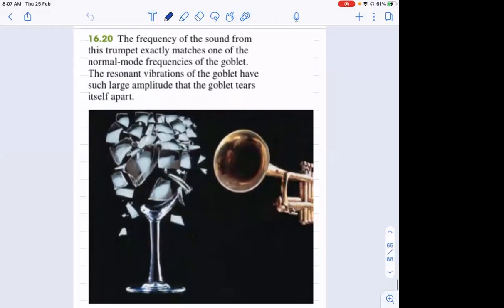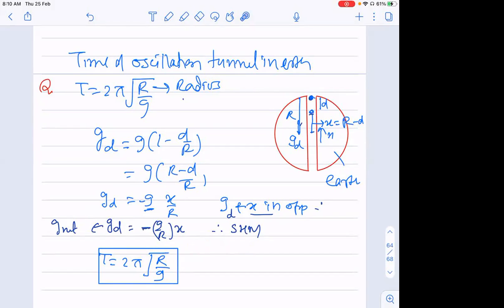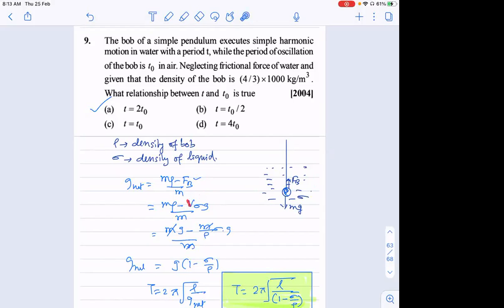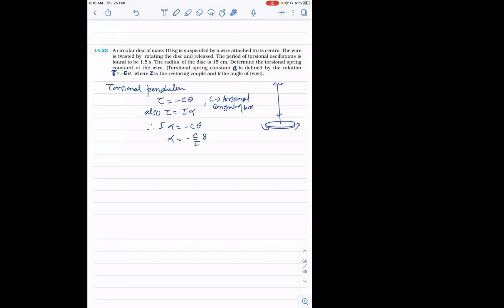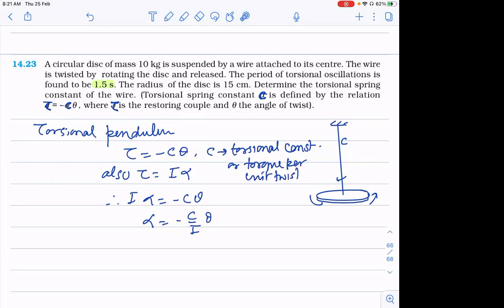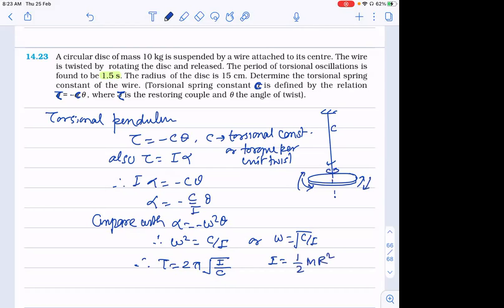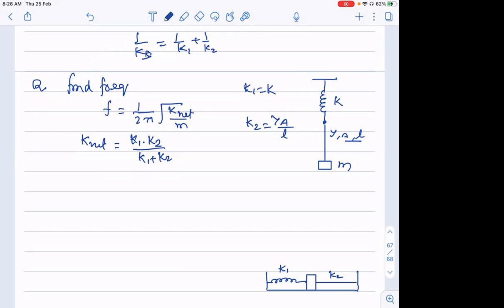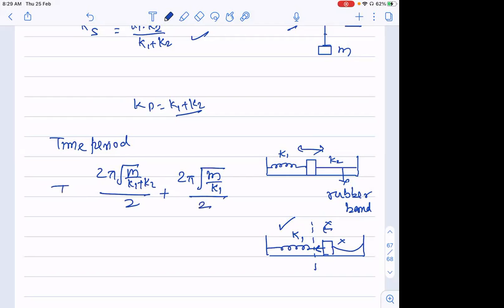L8 Torsional Pendulum | CBSE 11th Classes Nagpur | Chandra Sir Physics